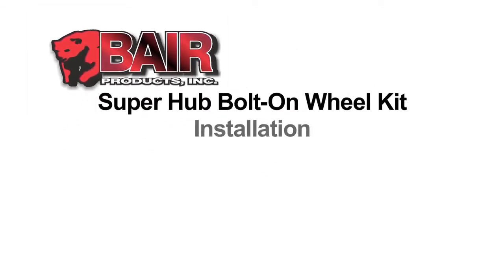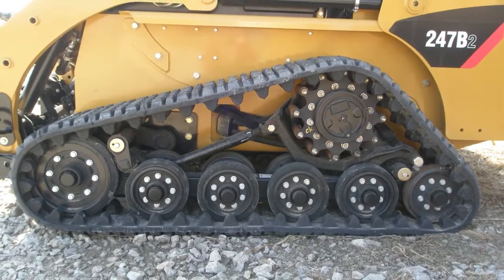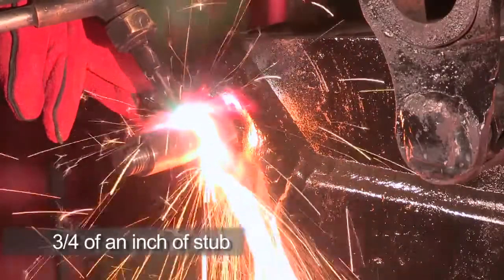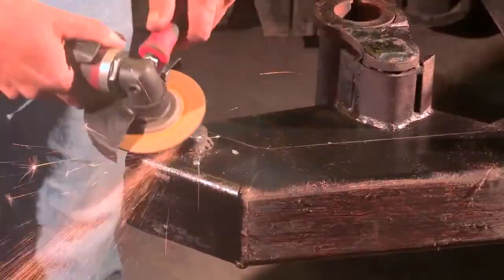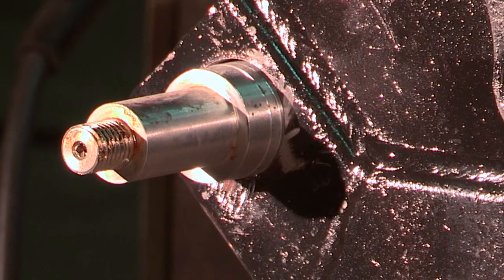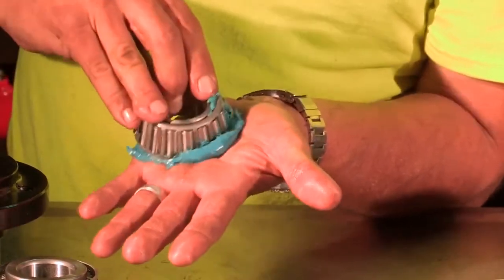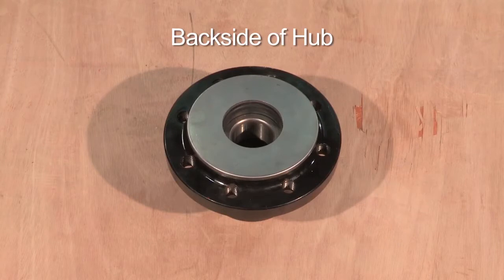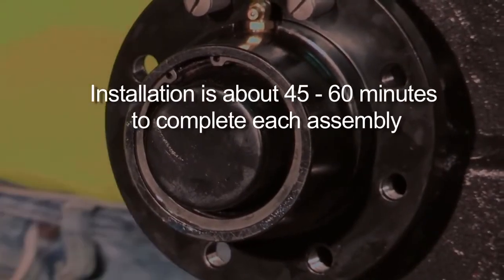Bair Heavy Duty 2" Axle Super Hub Wheel Kit 2022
Upgrade smaller axle shaft designs to a larger, more heavy duty design with a 2" Axle shaft
and Greaseable hubs.
CAT 247 / 257, B, B2, B3 AND D
ASV RC, RT 50/60/65/VT70
TEREX PT 50/60